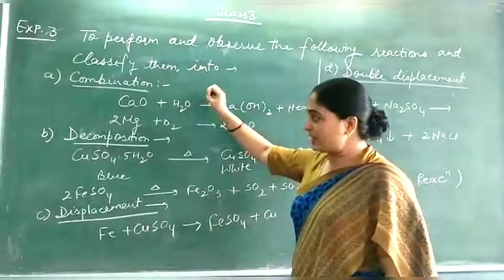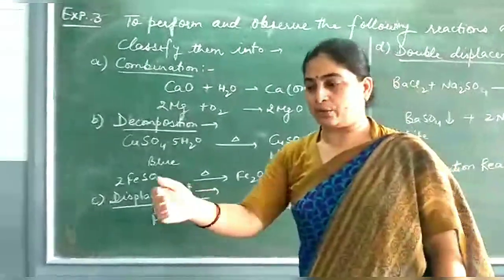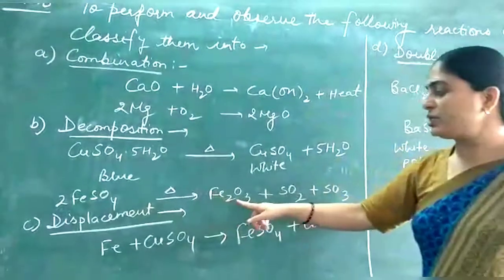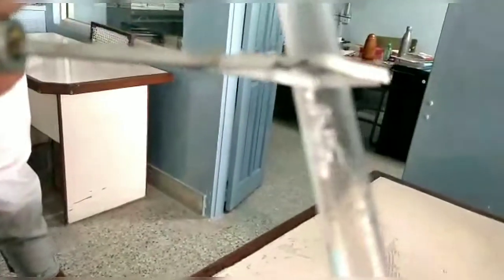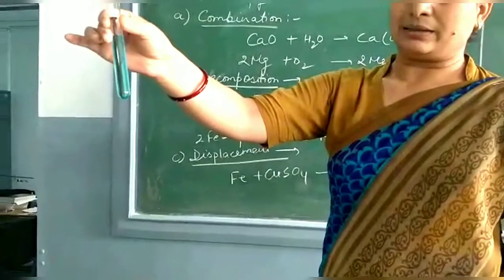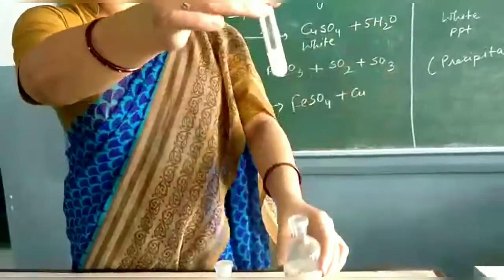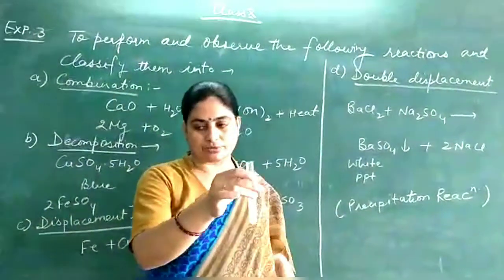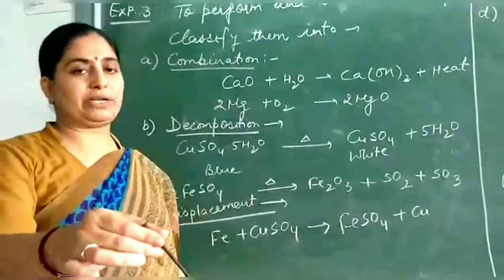Class 10 practical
Types of chemical reactions, combination reaction, burning of magnesium wire, decomposition reaction, heating of hydrated copper sulphate, displacement reaction, reaction Between cafe and copper sulphate, double displacement reaction, precipitation reaction.